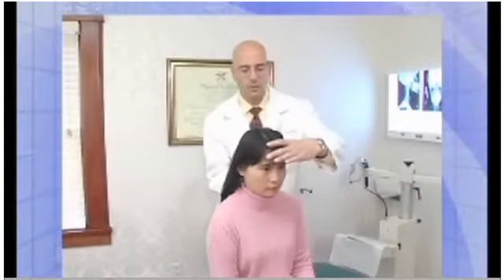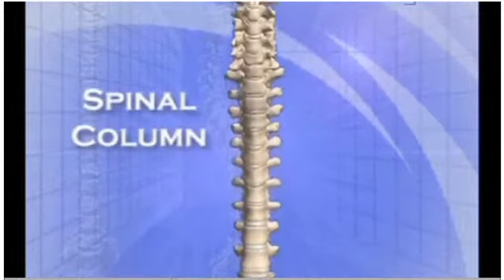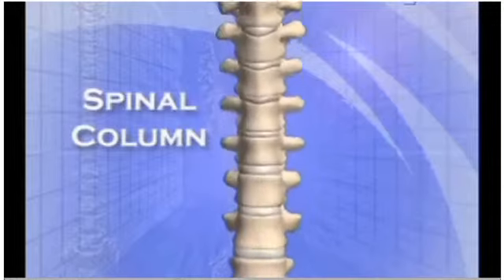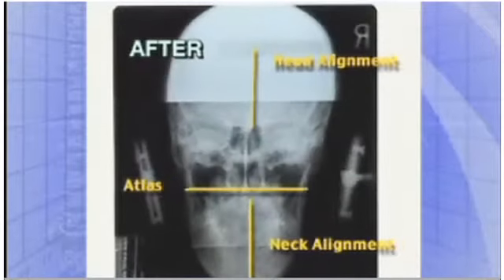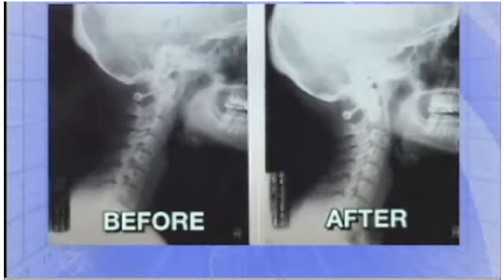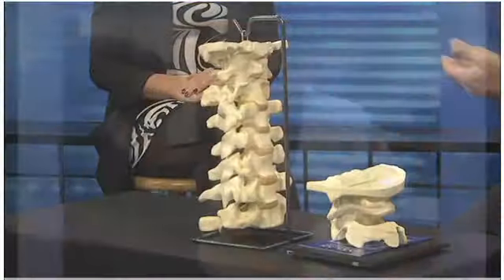Tallahassee, FL Atlas Orthogonal - Dr. Dennis Fiorini